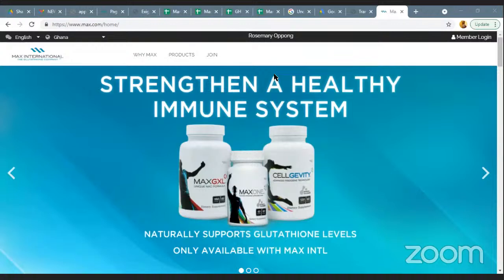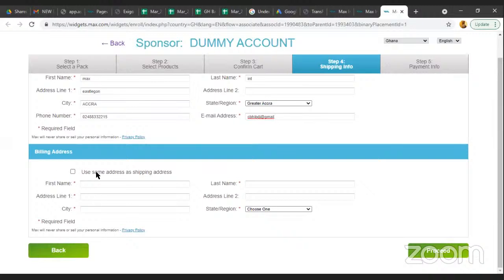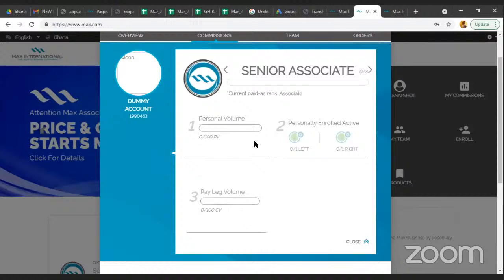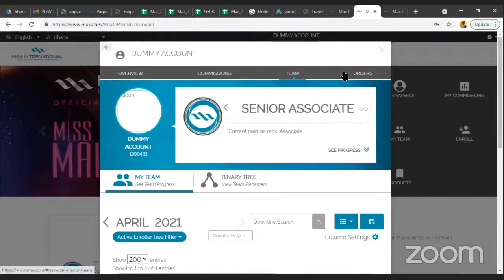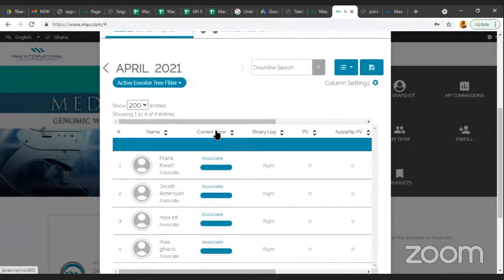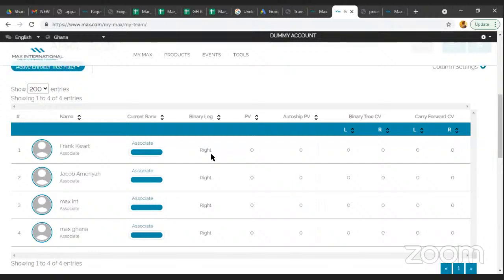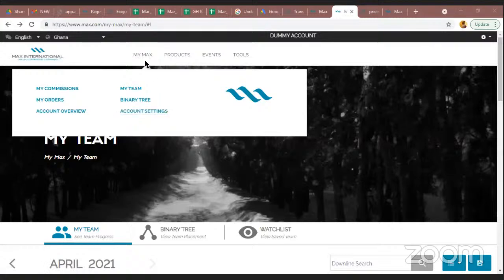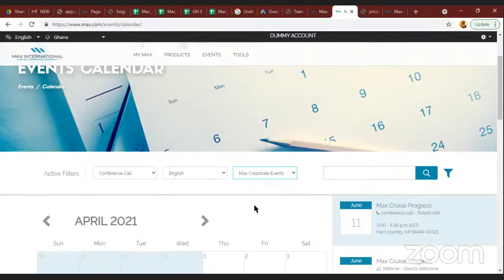Day 2- New Virtual Office Training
𝐇𝐄𝐋𝐋𝐎 𝐌𝐀𝐗 𝐌𝐎𝐑𝐍𝐈𝐍𝐆.!!

Please show us your love and support, Like the videos  and Ask or Answer questions in the comment section